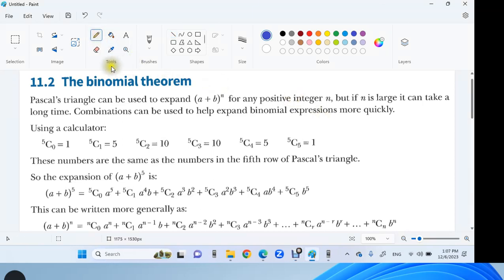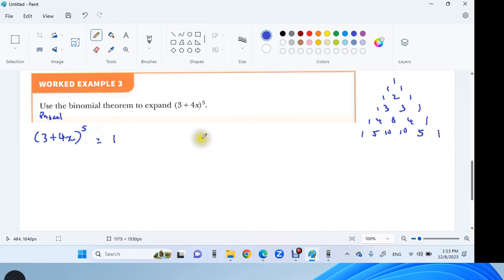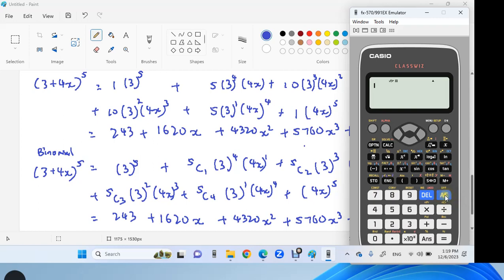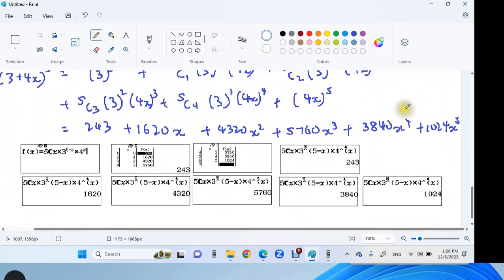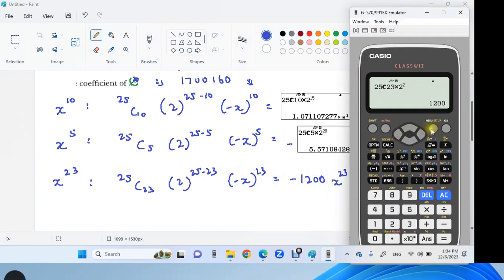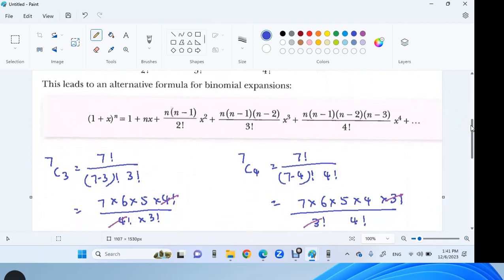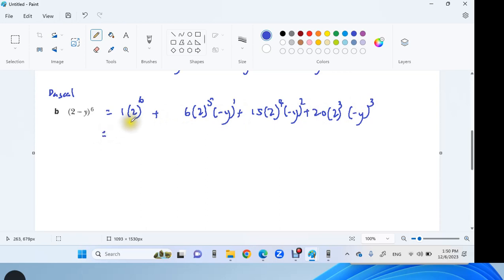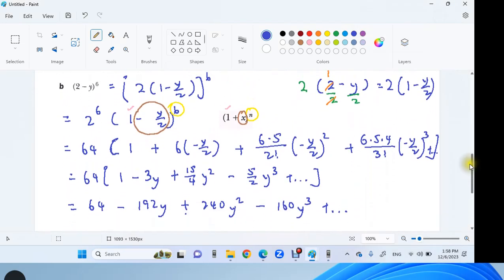11.2 The Binomial Theorem